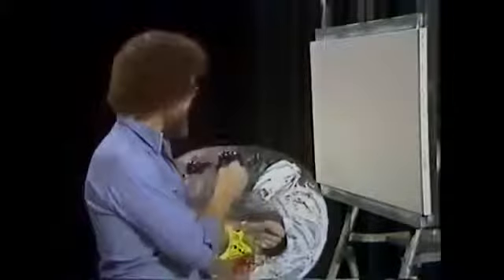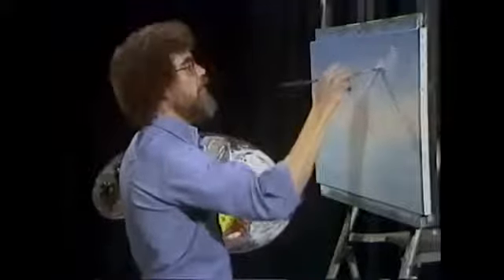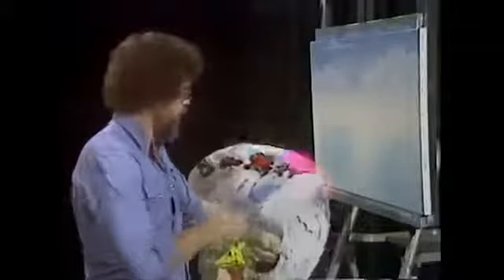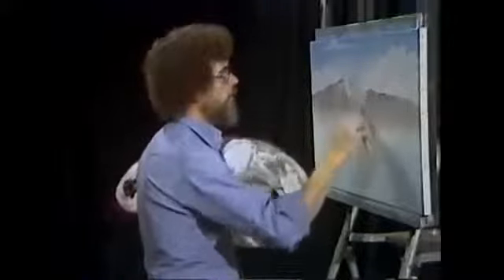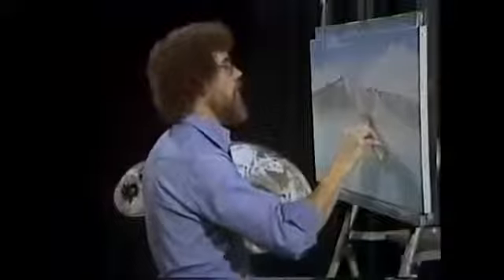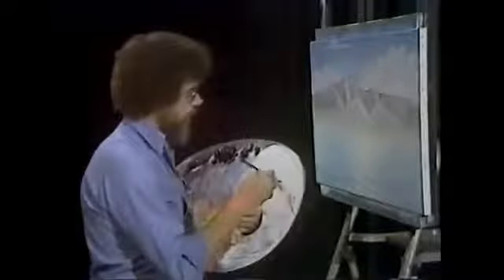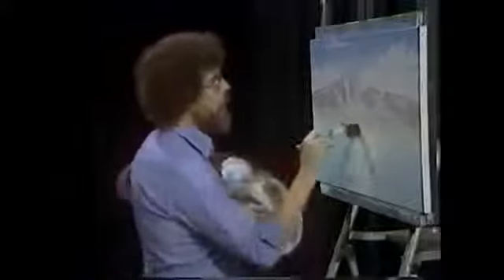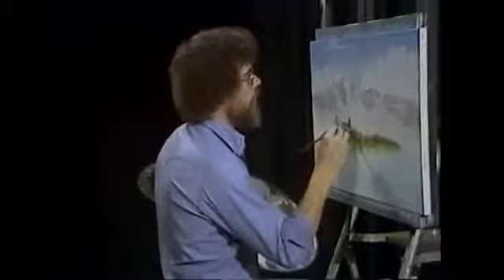The Joy of Painting S1E10 Mountain Lake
The Joy of Painting - Bob Ross Season 1 Playlist The Joy of Painting is an American half-hour instructional television show hosted by ...